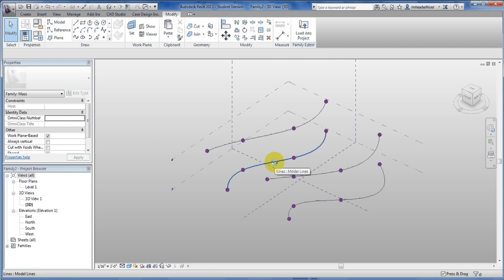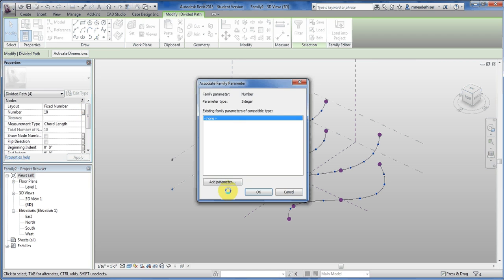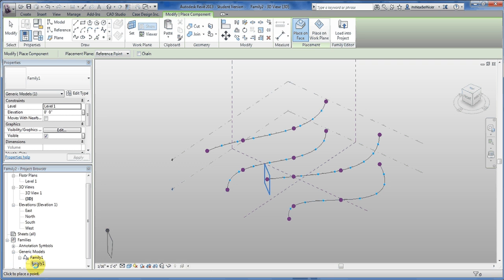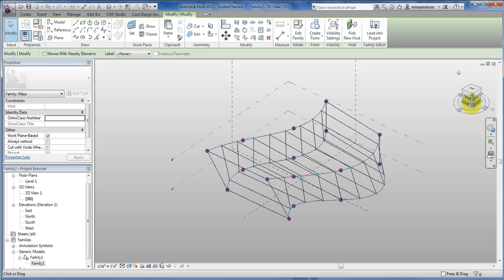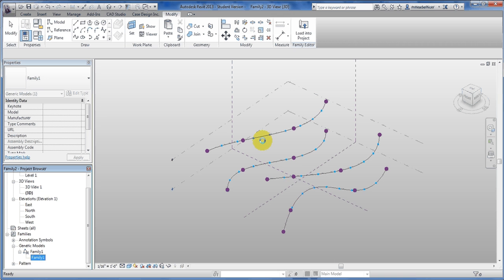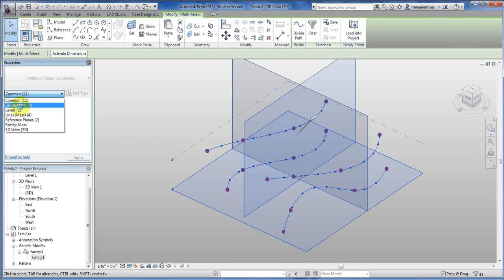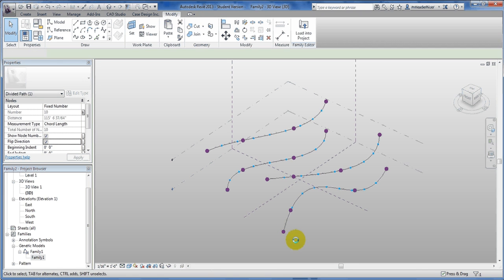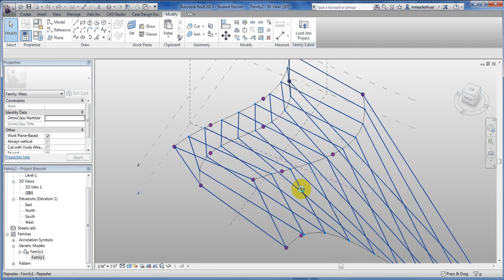Adaptive Component-Repeater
Autodesk Revit 2013 Conceptual Mass Tutorial for Repeating an Adaptive Component along several splines. I also cover how to deal with the "There is only one component in this repeater." error